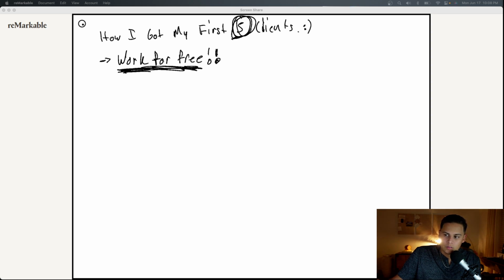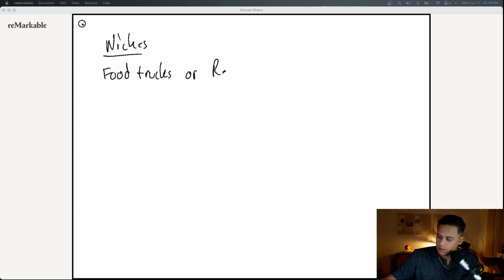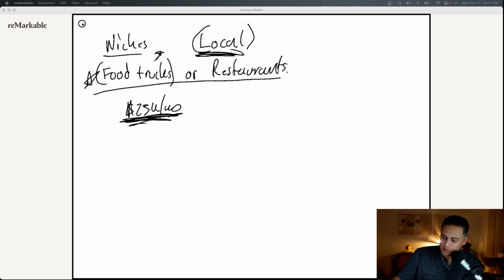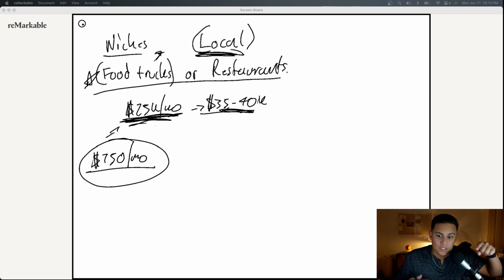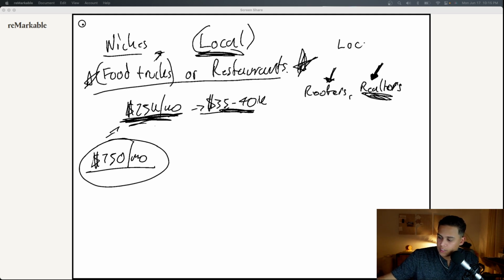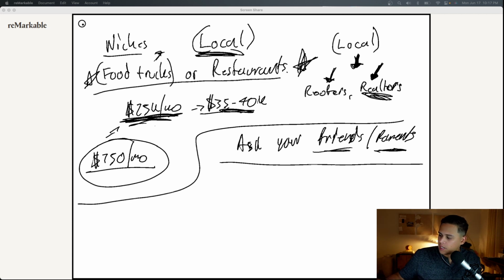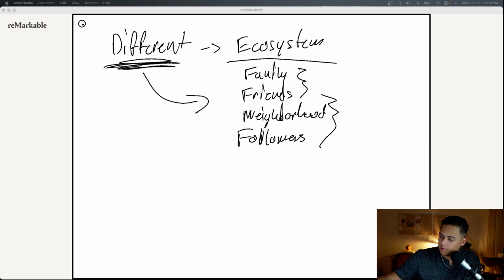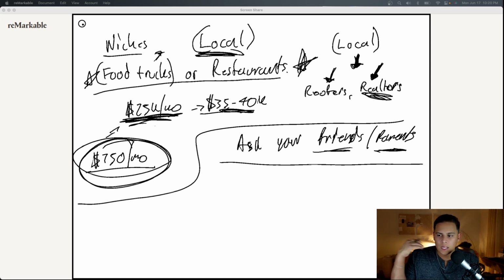Get Your First 5 Marketing Clients For FREE! (Steal My Process!)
In this video, I cover how I landed my first 5 clients and how you can too. Is it easy? No! But you can do it!

My name is Kristian Quincosa. I have spent the last 7 years of my life running ads and generating business for clients using paid advertising. I’ve managed over $7.5M in ad spend over that time period and have done so profitably. My goal is to share the strategies we use to get profitable results for our clients so you can do the same for your business or agency.